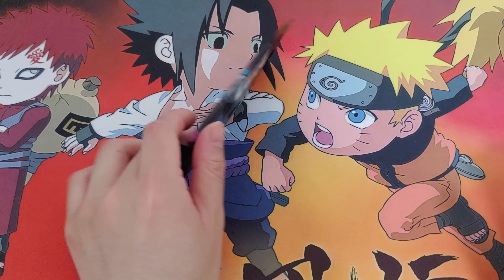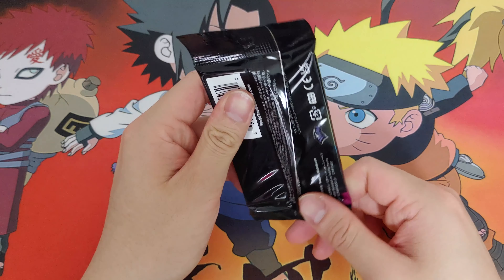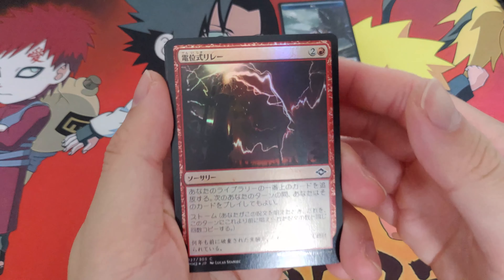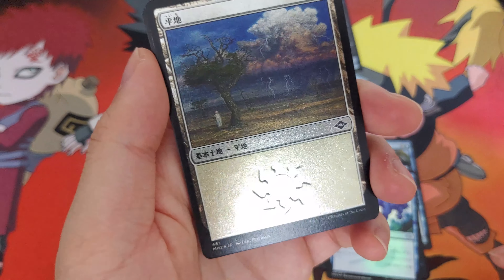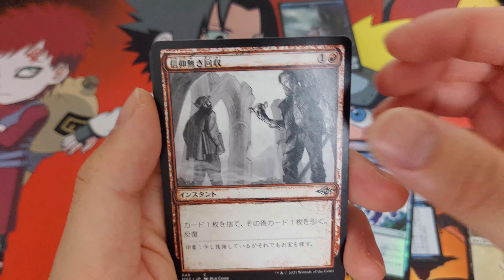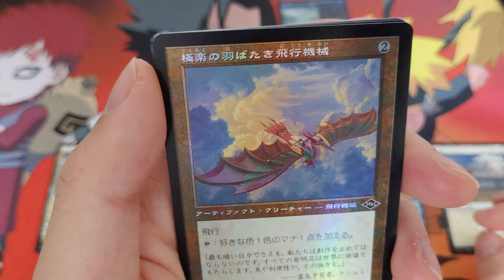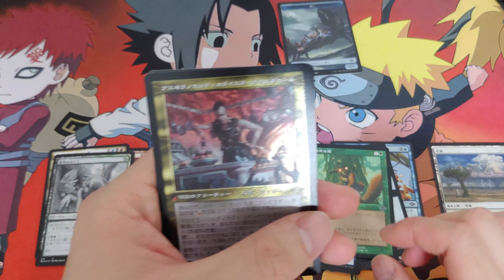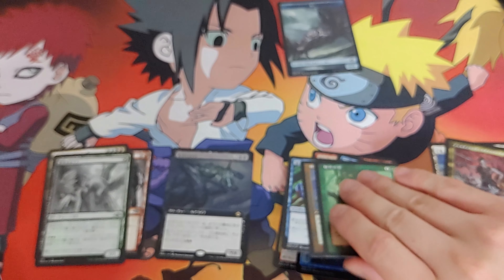Opening Japanese Modern Horizon 2 Collector Booster Pack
Opening Japanese Modern Horizon 2 Collector Booster Pack because it was 3960 yen freaking expensive!